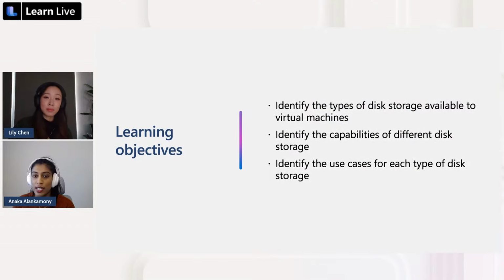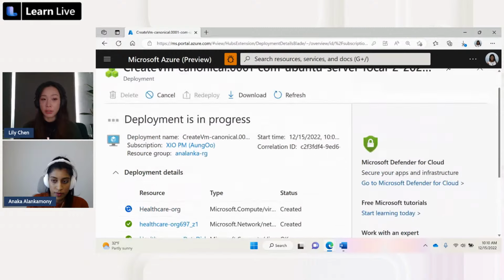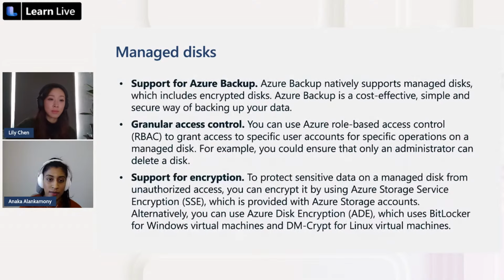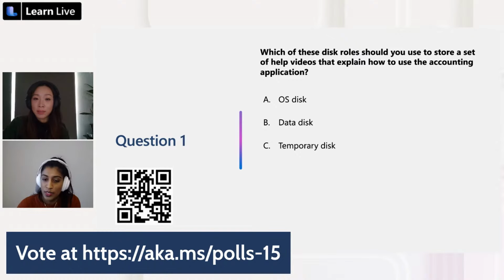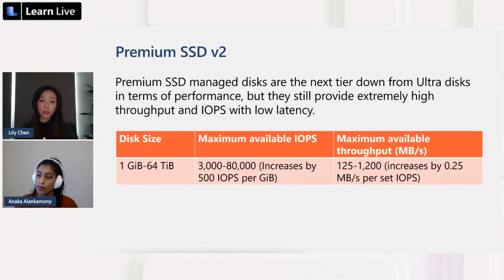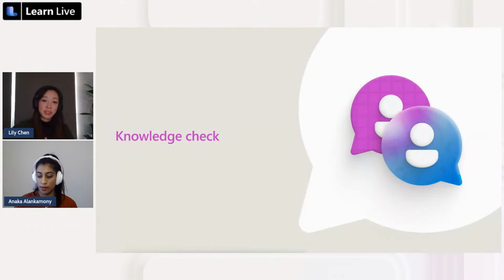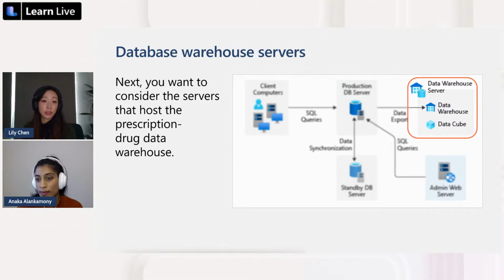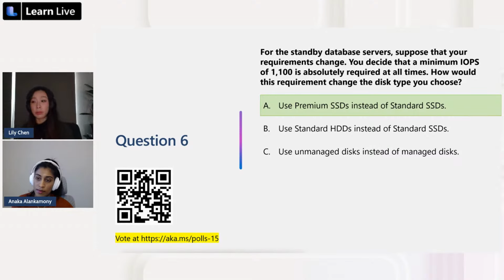Learn Live - Choose the right disk storage for your virtual machine workload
Azure provides a variety of disk storage options for virtual machine workloads. Identify the features of capabilities of each type to ensure your application performs optimally.

Learning objectives

- Identify the types of disk storage available to virtual machines
- Identify the capabilities of different disk storage
- Identify the use cases for each type of disk storage

Chapters
00:00 - Introduction
01:51 - Learning objectives
03:47 - Managed and unmanaged disk storage
04:56 - Disk roles
06:43 - Demo
11:49 - Ephemeral OS disks
12:36 - Managed disks
20:26 - Unmanaged disks
21:36 - Demo
24:17 - Recap
25:44 - Knowledge check
29:06 - Disk types for virtual machines
31:11 - Ultra disks
33:32 - Premium SSD v2
36:16 - Premium SSD
38:13 - Standard SSD
39:44 - Recap - Azure managed disk types
41:18 - Knowledge check
44:57 - Select a disk type for your workload
52:18 - Knowledge check
57:35 - Summary and resources

Presenters

Anaka Alankamony
Product Manager
Microsoft

Lily Chen
Product manager
Microsoft

Moderators

David Barber
Senior Product Manager
Microsoft

Raman Kumar
Principal Program Manager
Microsoft